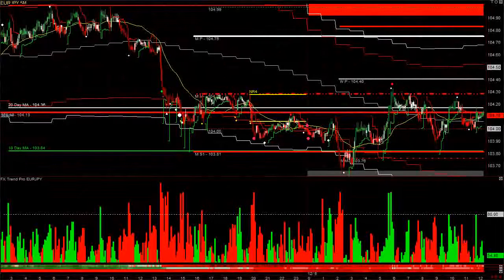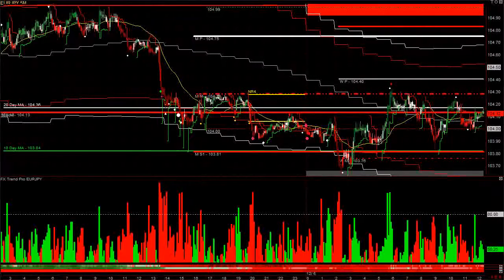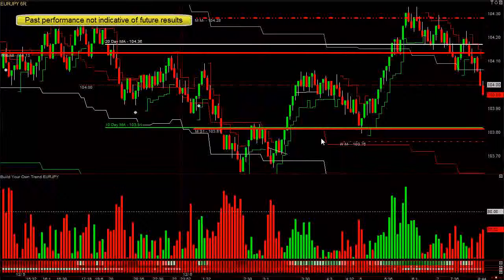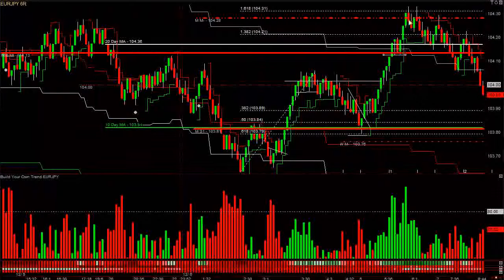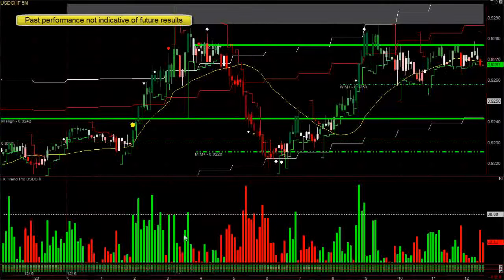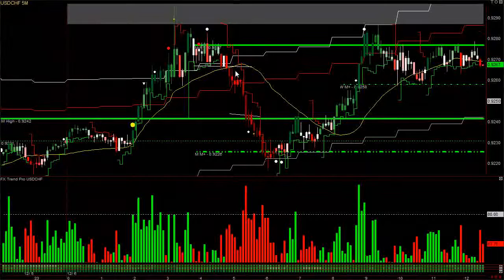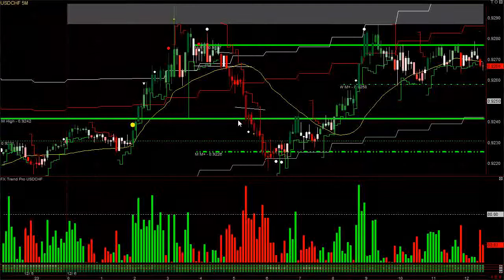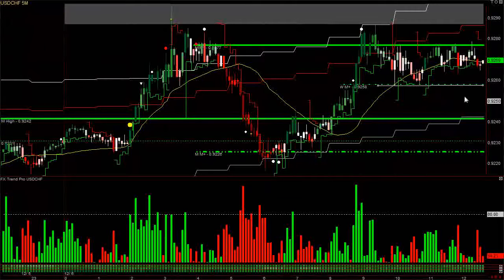Fibonacci profit target lesson